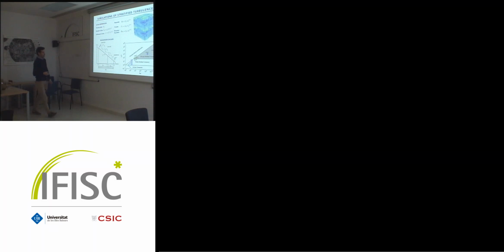Transport and diffusion in the turbulent ocean: Floaters on isopycnal surfaces.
- By: Alessandro Sozza
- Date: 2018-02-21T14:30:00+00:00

 Oceans are responsible for about half of the oxygen production on Earth. Inside the oceans, the primary production of organic compounds from dissolved carbon dioxide is provided by phytoplankton, mostly unicellular organisms with sizes between few to hundreds of micrometers. Phytoplankton distribution is known to be heterogeneous due to hydrodynamic and chemical processes. The small-scale concentration of phytoplankton has many consequences on the oceanic ecosystem, including basic processes such as nutrient uptake, predator-prey dynamics and reproduction. In last decades, it has been shown that numerical simulations of turbulence can be successfully adapted to treat the effect of fluctuations on simple biophysical systems. Here we study the dynamics of small floating particles transported by stratified turbulence as a simple model for the confinement and the accumulation of plankton in the ocean. By means of direct numerical simulations we investigate the statistical distribution of floaters. We characterize the vertical confinement and the small-scale fractal clustering, depending on the dimensionless parameters of the system. Finally, the implications of our findings for the formation of thin phytoplankton layers are discussed.